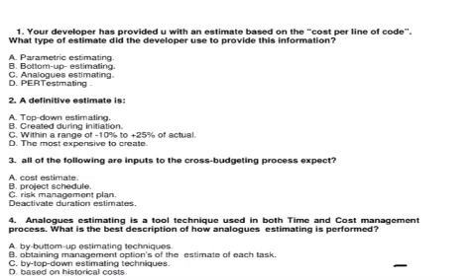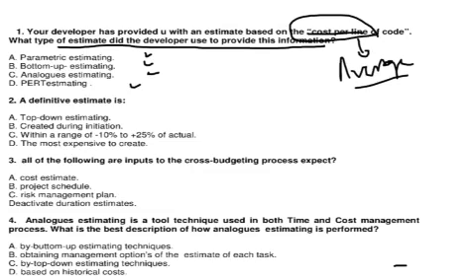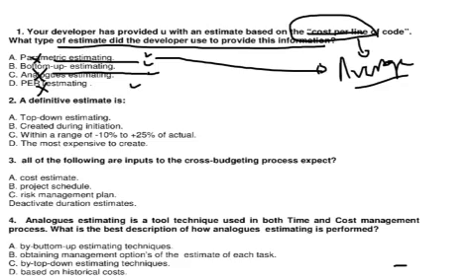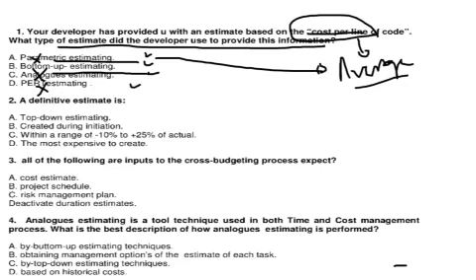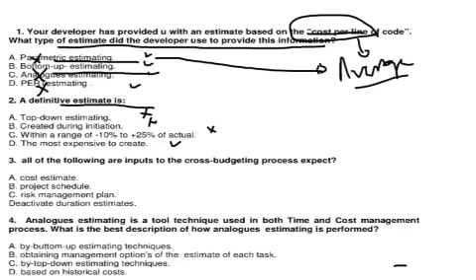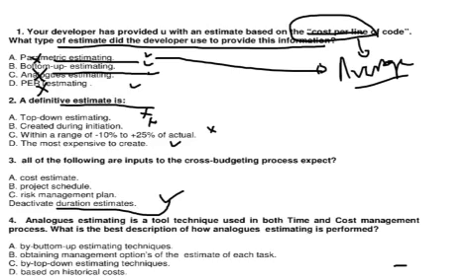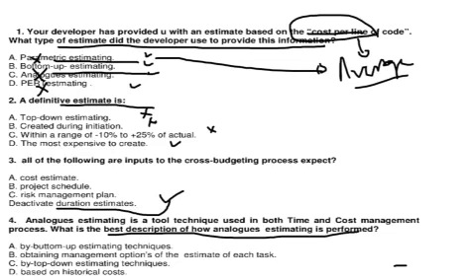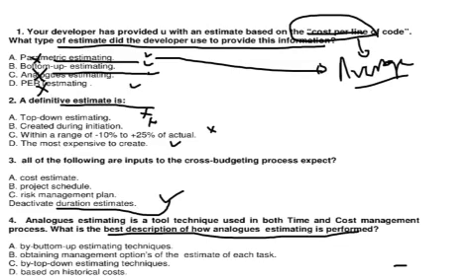PMP exam practice 1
Explaining the approach to answer questions for the PMP exam. For the students of Join the PMP preparatory programs (online and classroom)